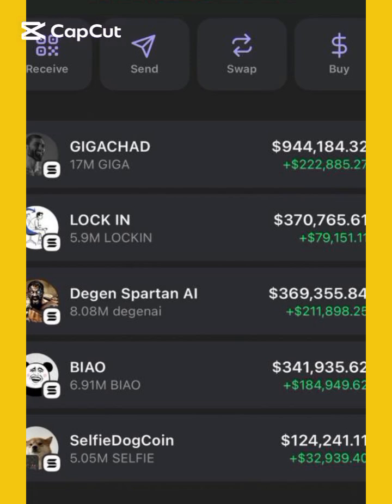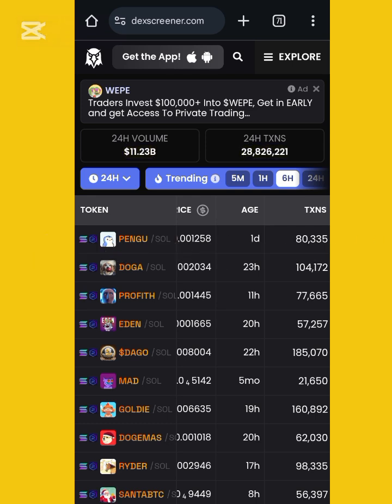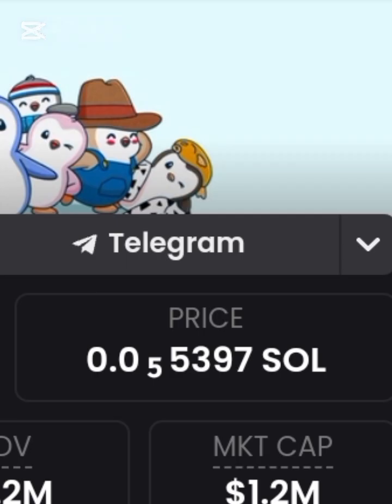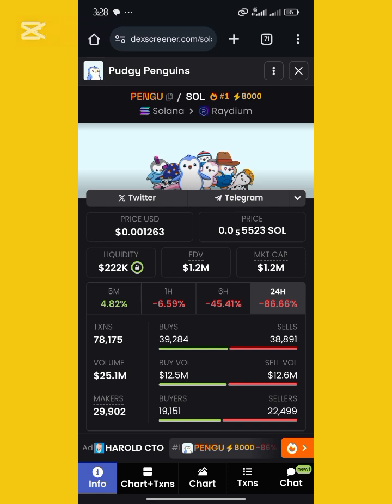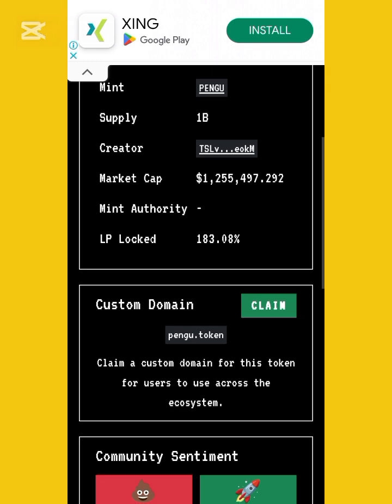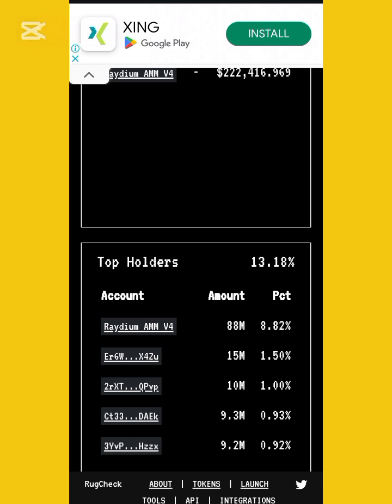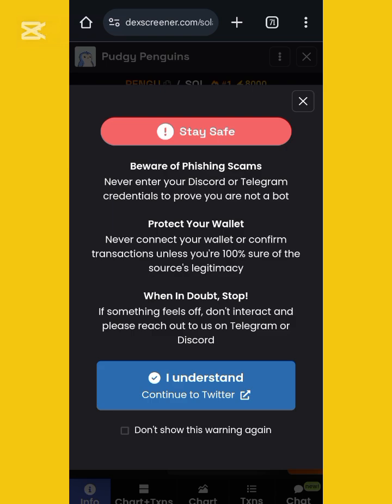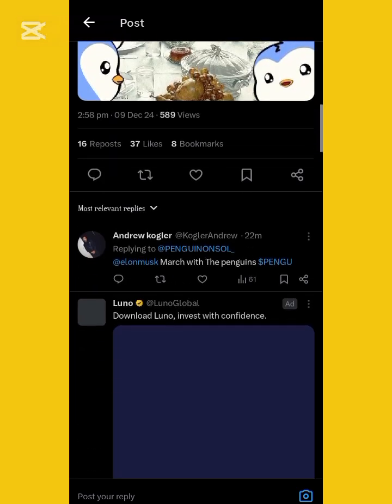How to Spot Rugpulls in Meme Coins & Find 10x Opportunities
Want to invest in meme coins but worried about rugpulls? In this guide, I’ll show you how to research meme coins step-by-step so you can spot red flags early, avoid scams, and find potential 10x projects.